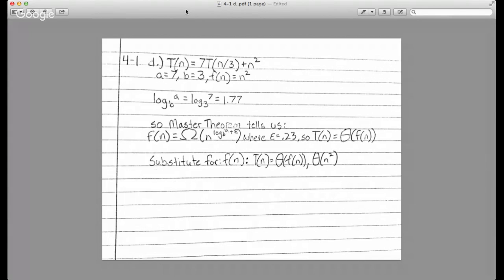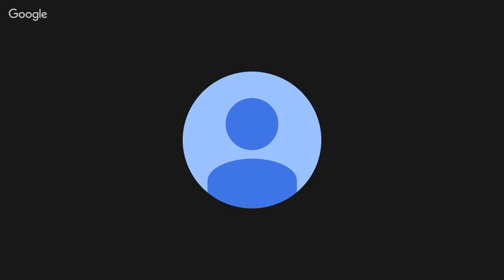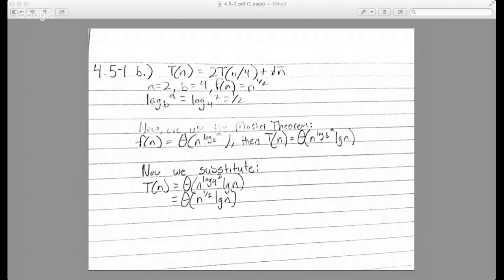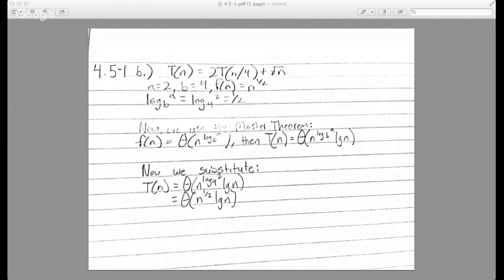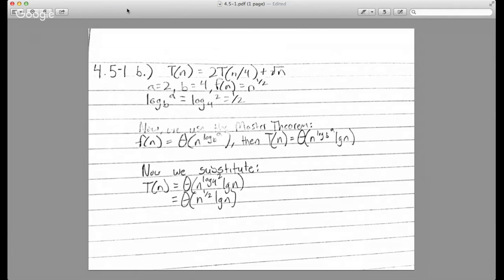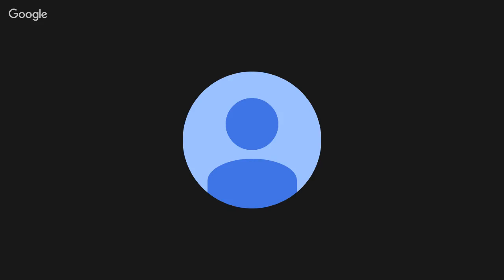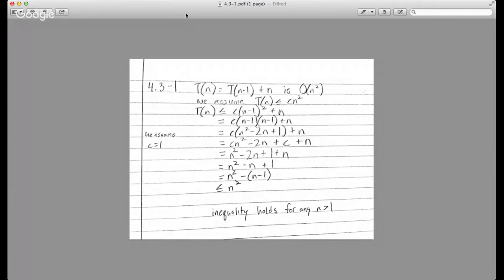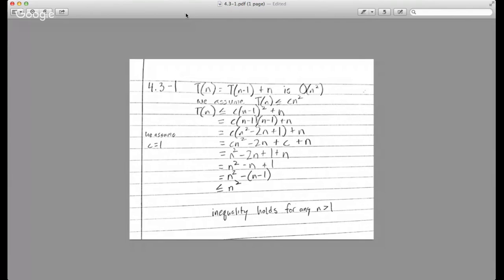Austin Harris CPSC 5210 HW